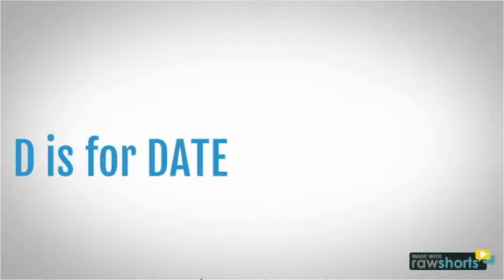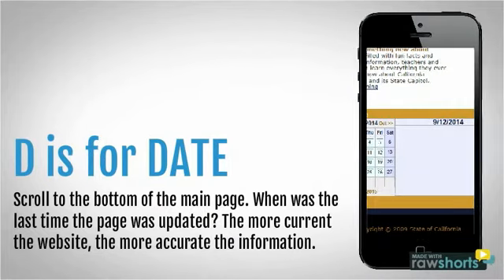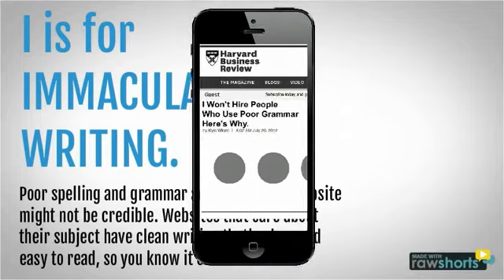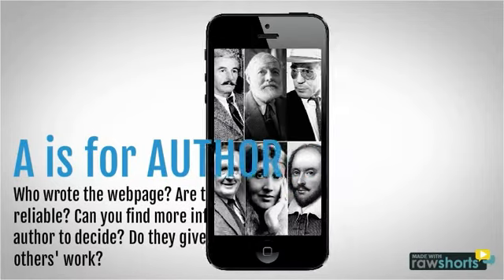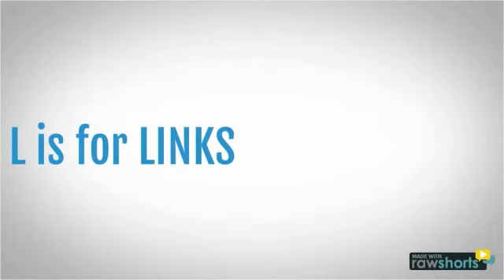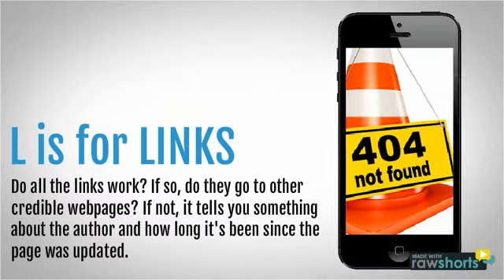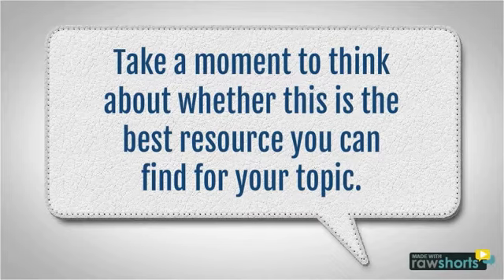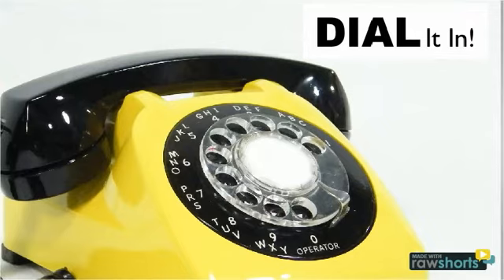Can You Dial It In?